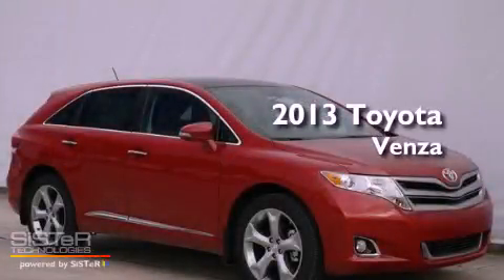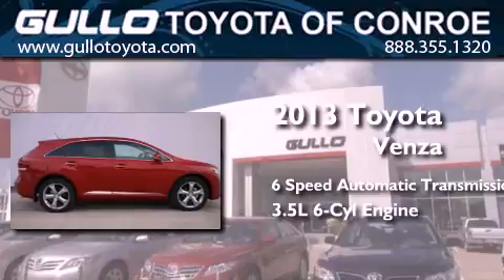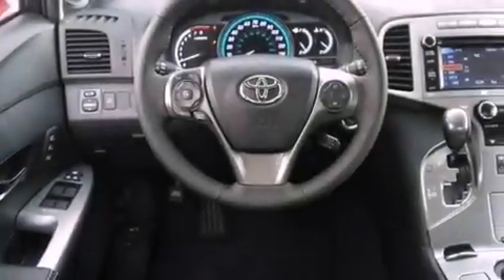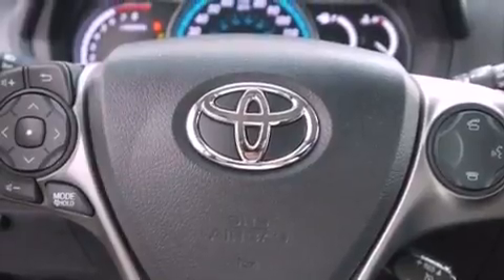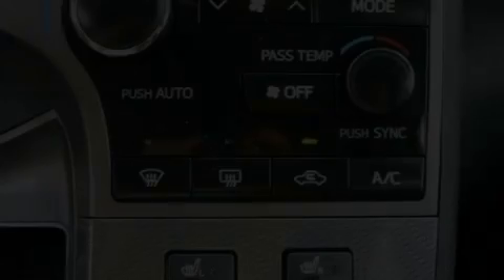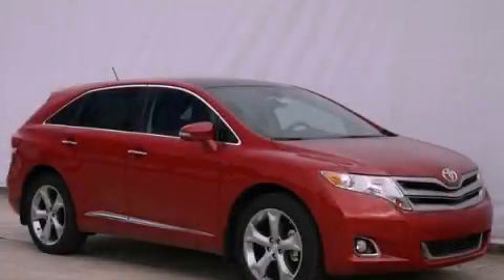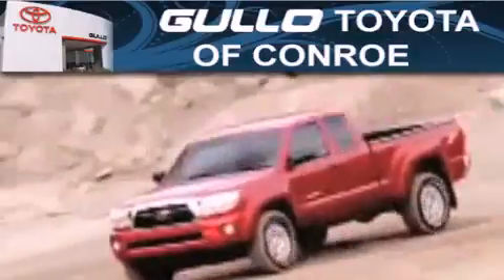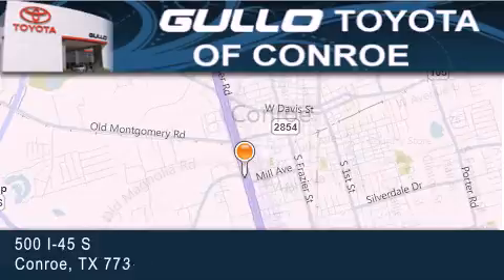2013 Toyota Venza Spring TX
Year : 2013
 Make : Toyota
 Model : Venza
 Engine : Gas V6 3.5L/211
 Trans . : Automatic
 Exterior : Barcelona Red Metallic

 Stock : X22102

 2013 Toyota Venza Conroe Texas